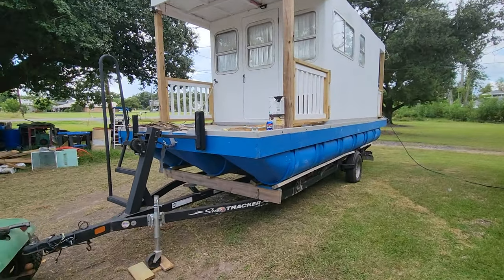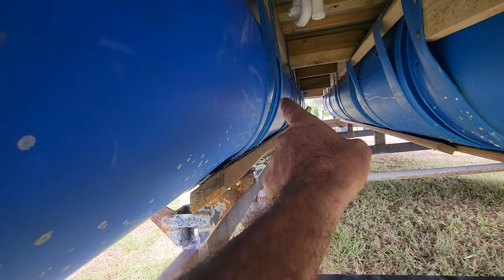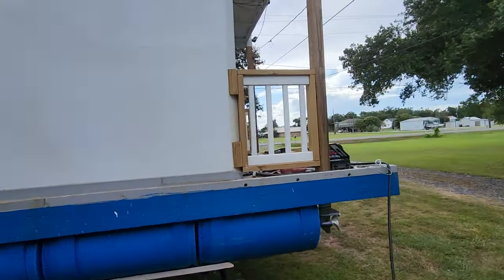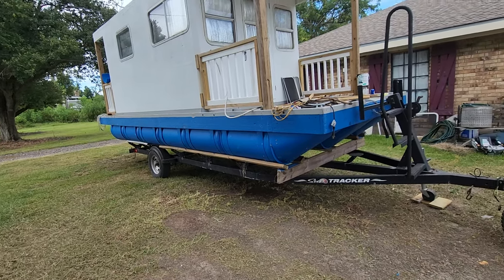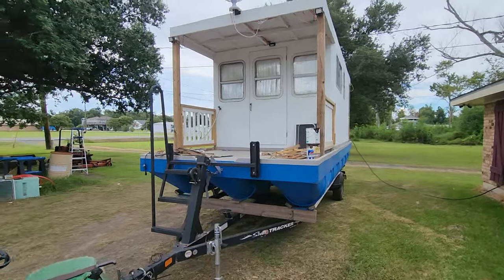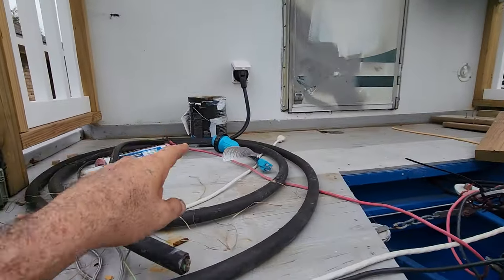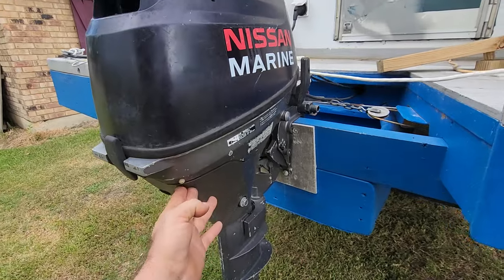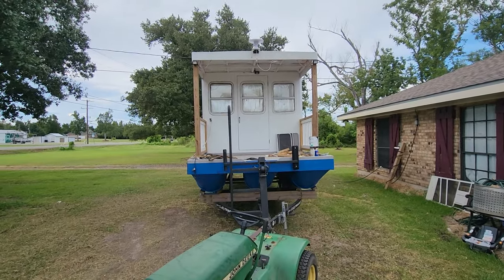Tiny Houseboat Back On The Trailer